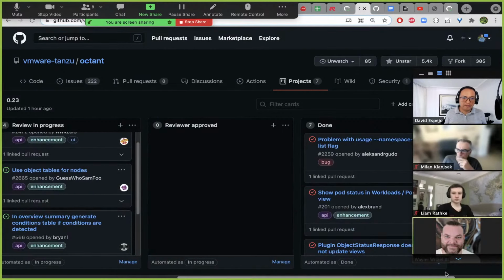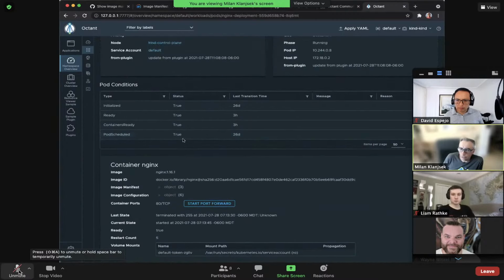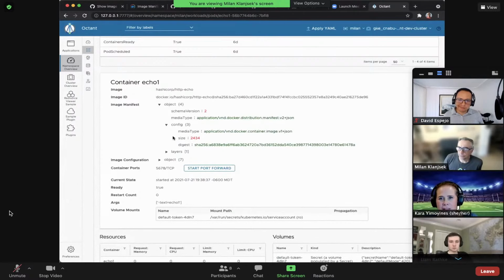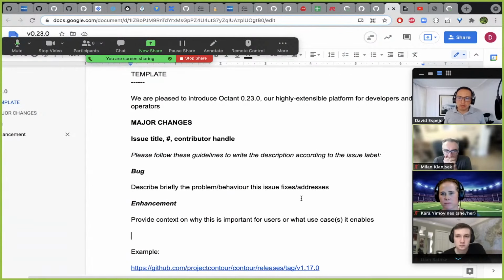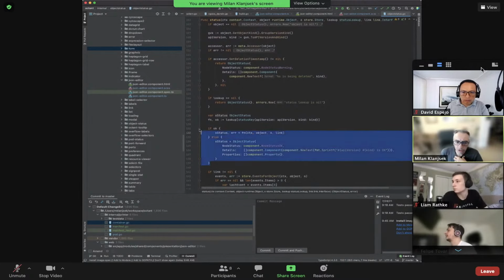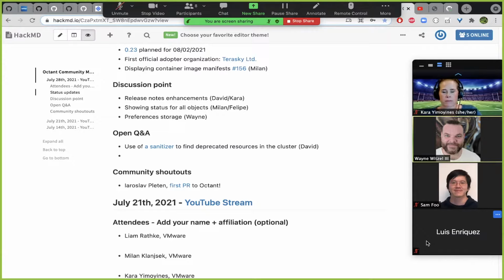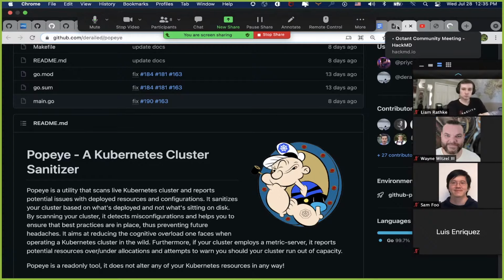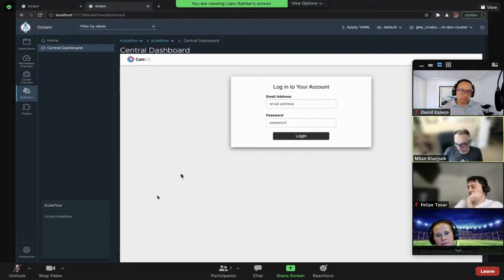Octant Community Meeting - July 28th, 2021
Feel free to add any discussion topic or question you may have to the agenda